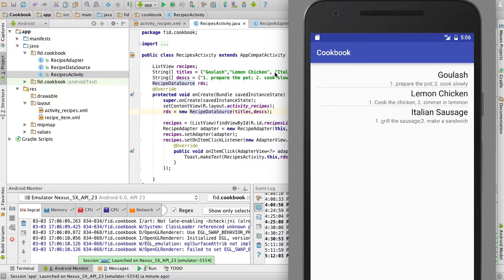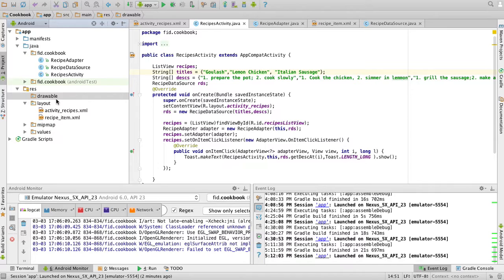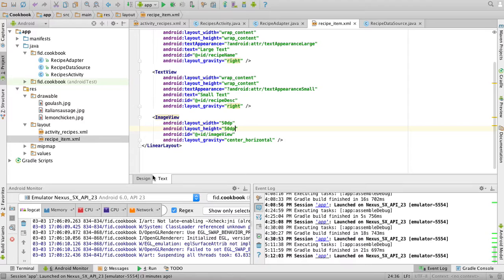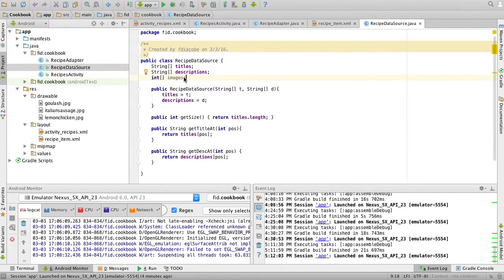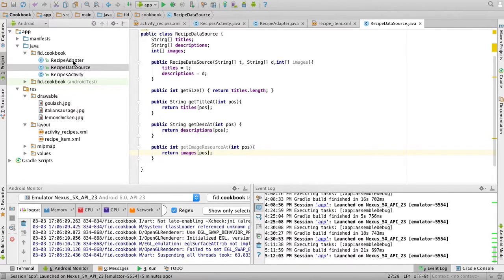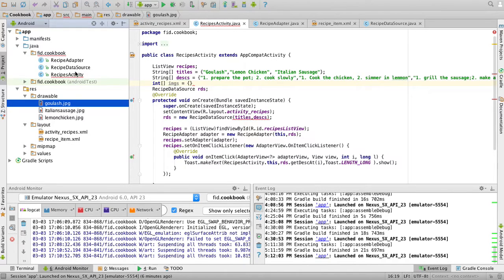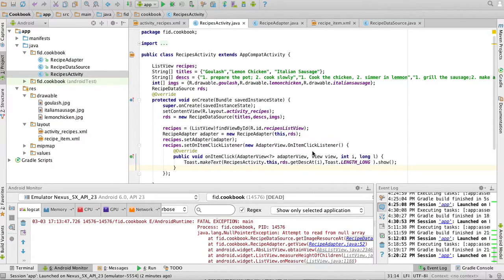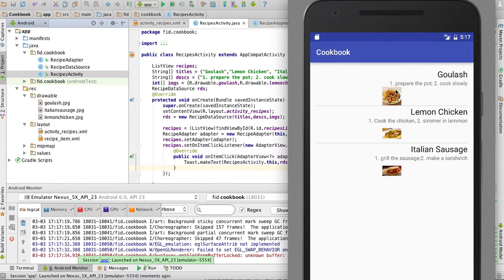cookbook: adding images to items 5/5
This video shows how to add images to the cells in a tableview.